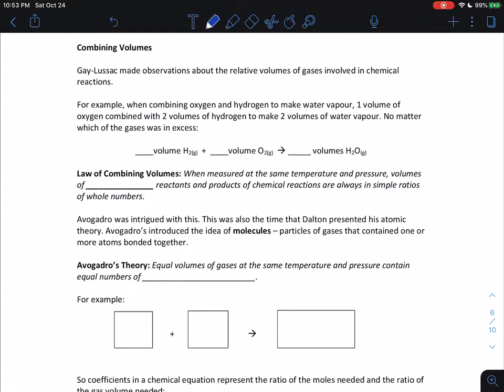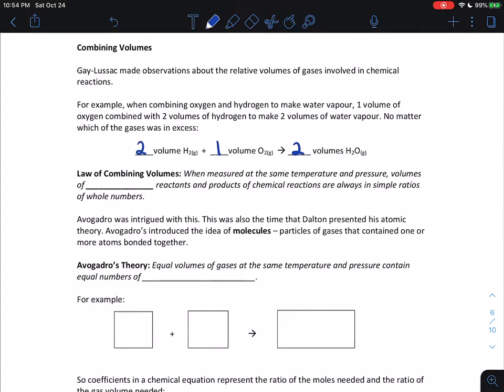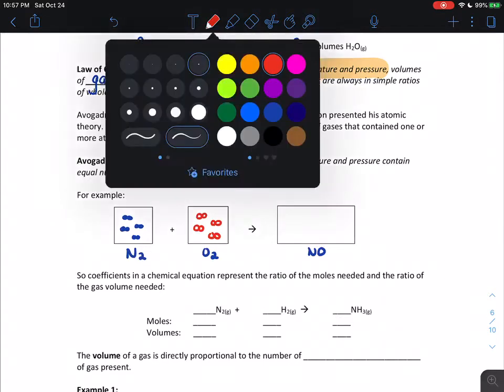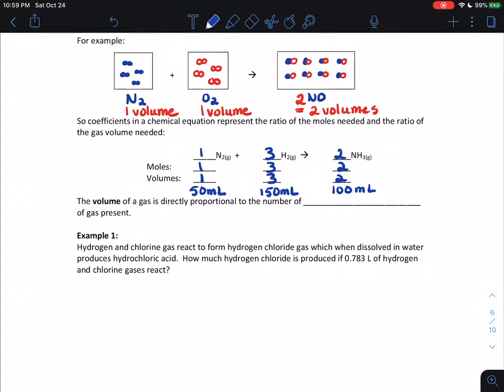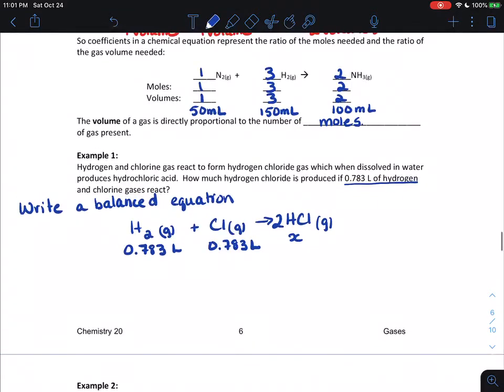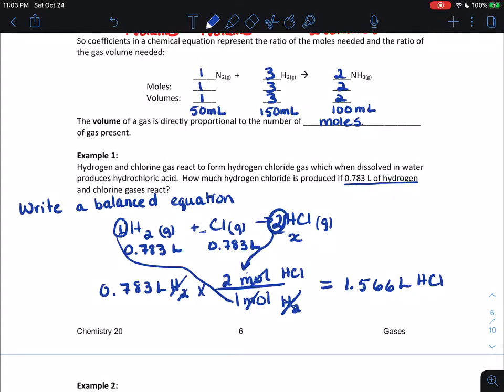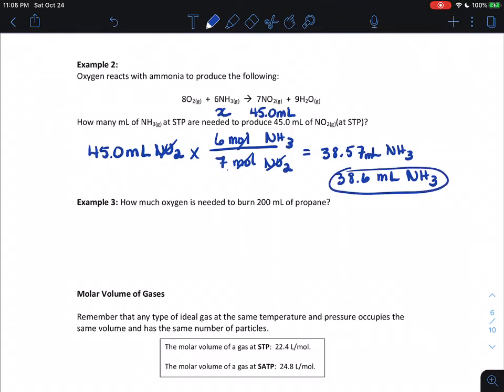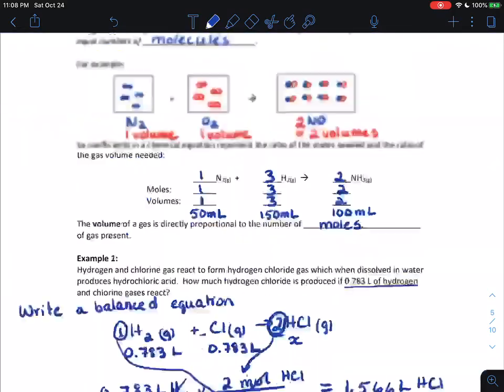5 Chem 20 Law of Combining Volumes